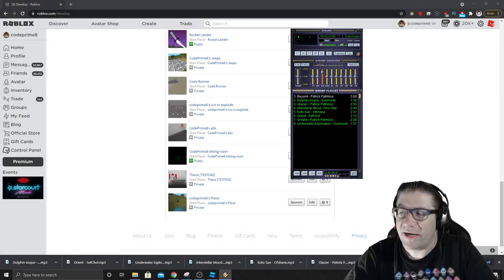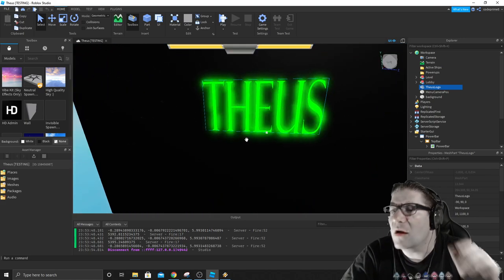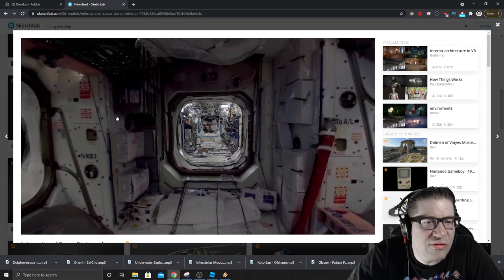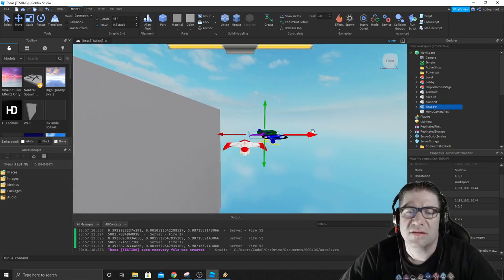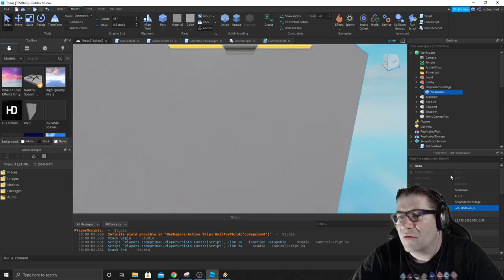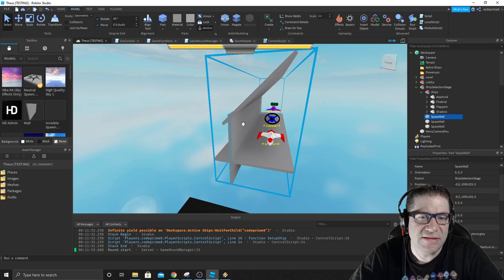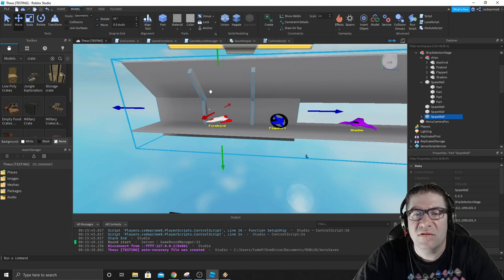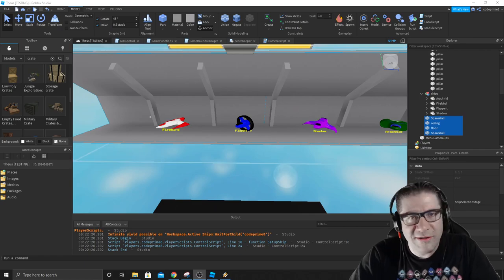Roblox - LMAG - Lets Go Back and Make The Game Theus [Also PAX East is NOW]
Anyone going to PAX? Its Free!!! Prepare for AWESOME! LETS GO!!!

Going back. In this episode of Roblox, LMAG, Im going to go back to making games. I miss it. And I want to bring you along with me. Love you all!!!